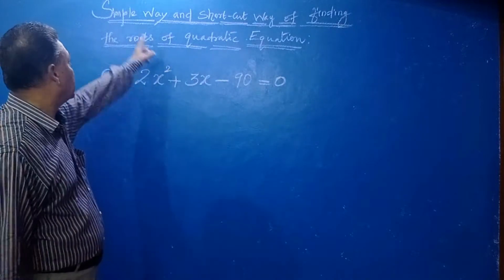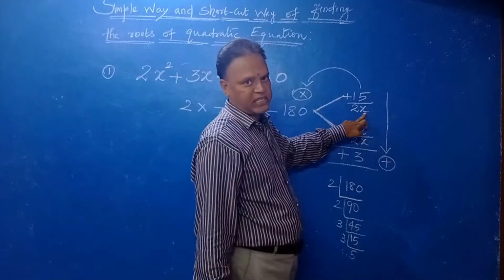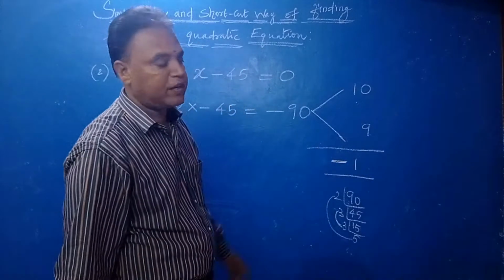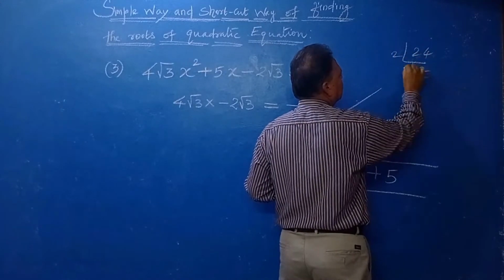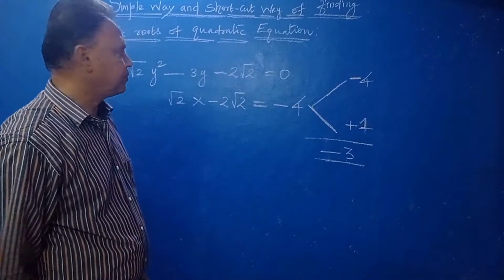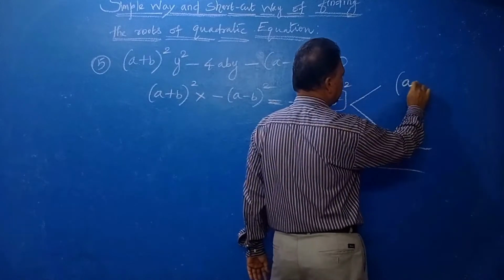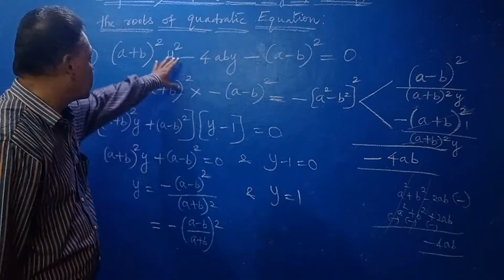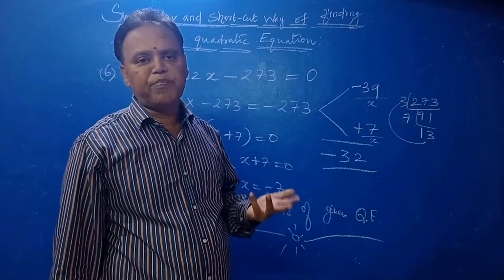SIMPLE AND SHORTCUT METHOD TO FIND ROOTS OF THE QUADRATIC EQUATIONS.